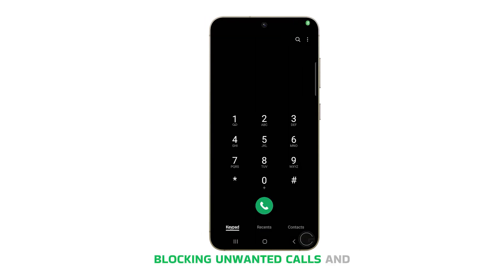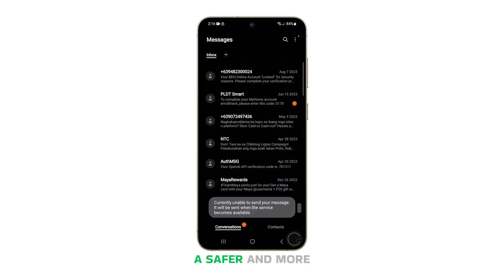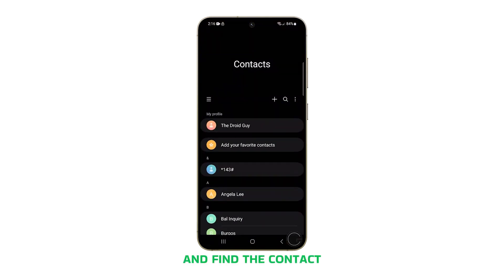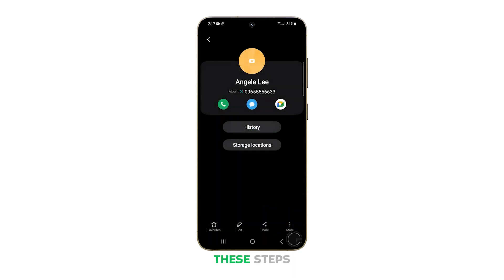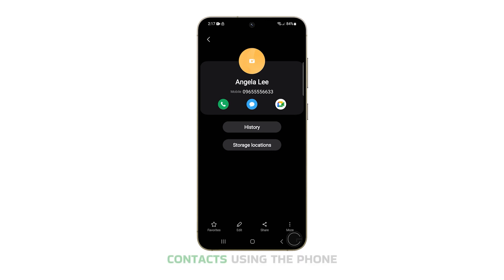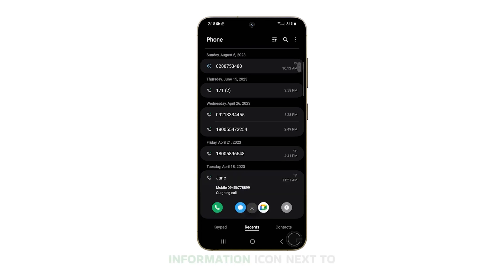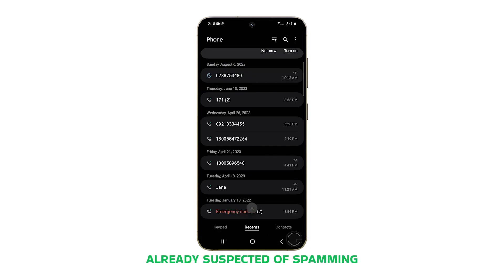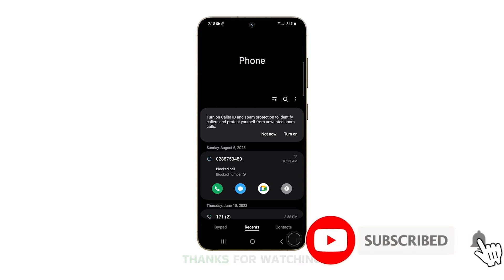How To Block Calls and Texts on Samsung Galaxy S24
In this video, discover how to fortify your privacy and reduce distractions on your Samsung Galaxy s24 by effectively blocking unwanted calls and texts. By employing the Contacts app, you can seamlessly navigate through the process—open the app, locate the contact, tap 'Block Contact,' and confirm. Alternatively, using the Phone app, access your call history, select the number to block, tap 'Block Contact,' and you're shielded from unwanted communication, ensuring a more secure and controlled environment.